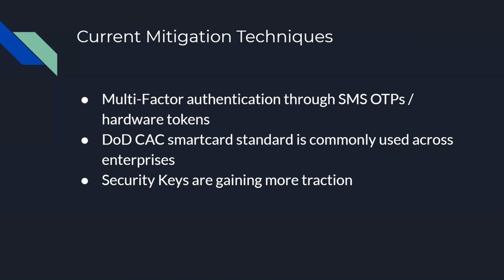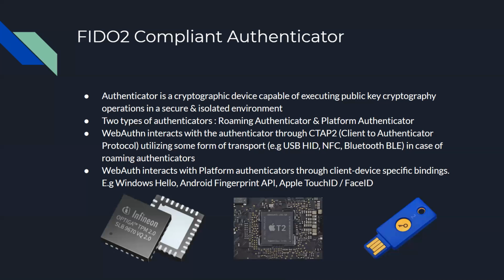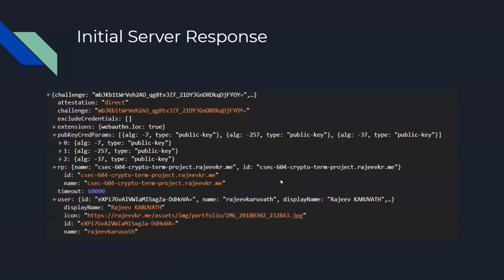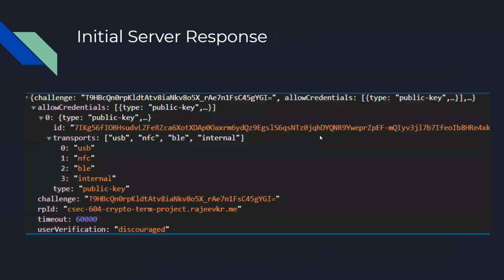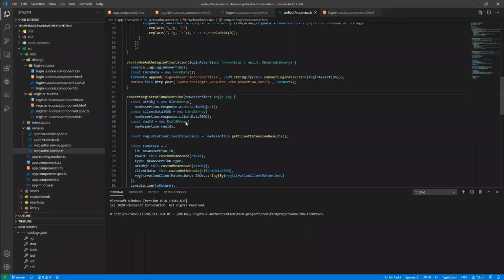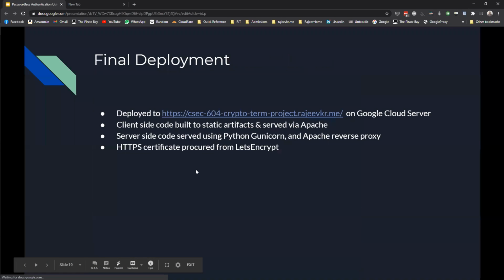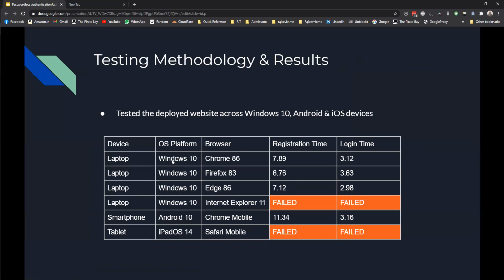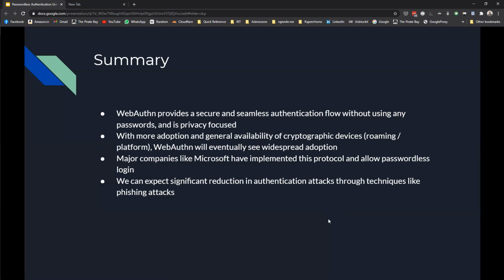Passwordless Authentication Using WebAuth | More Demos & Code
A more verbose explanation of the WebAuthn protocol, with additional demos and implementation code review.